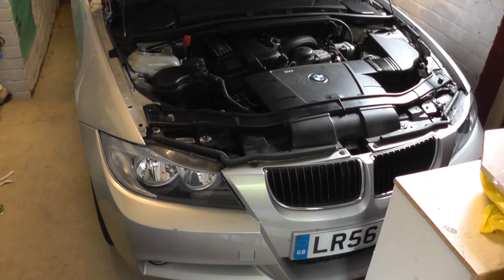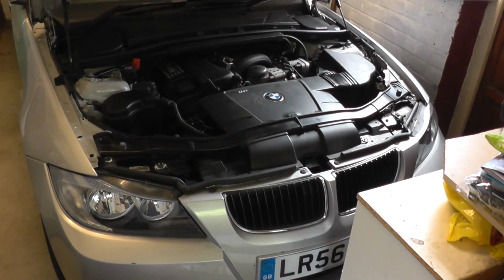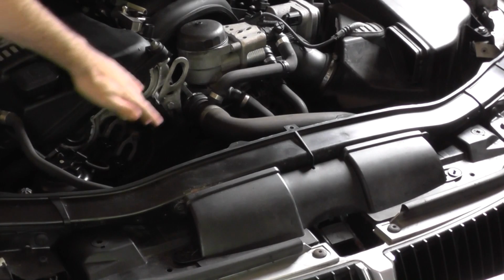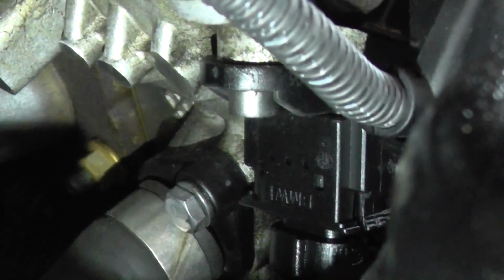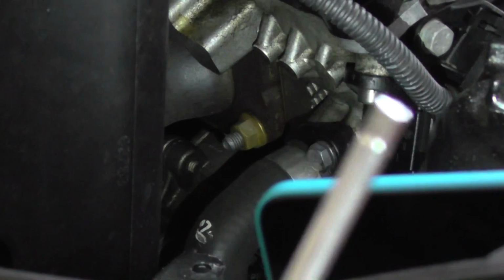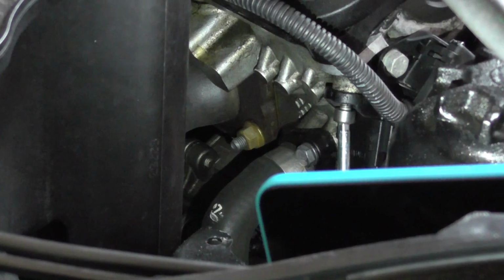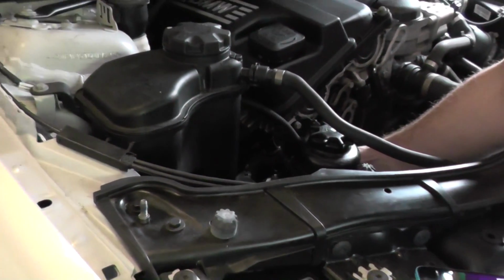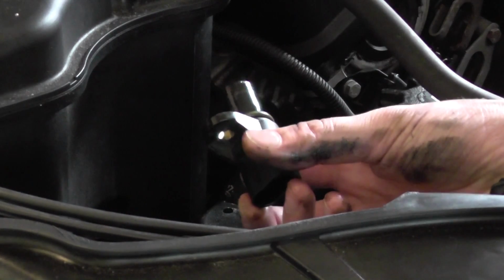BMW E90 Exhaust Camshaft Sensor Removal Guide E91 E92 E93 (2006-2011)